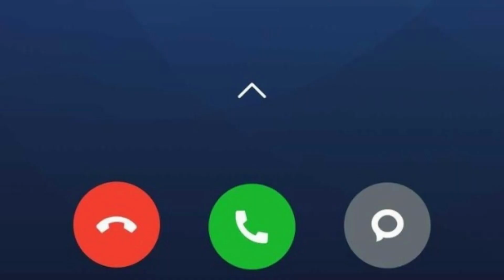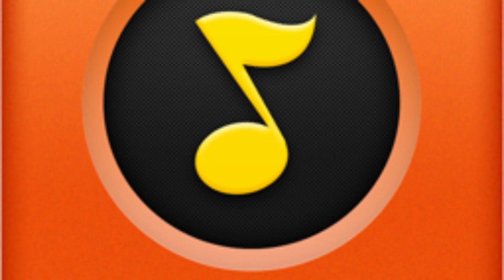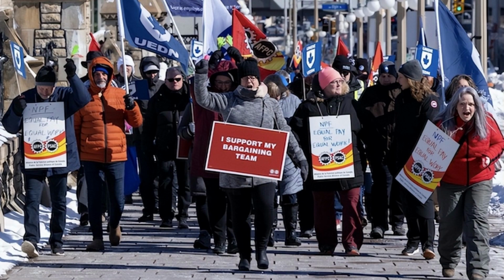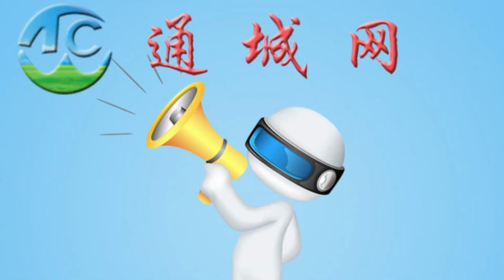Caller ID Spoofing | 来电显示欺骗